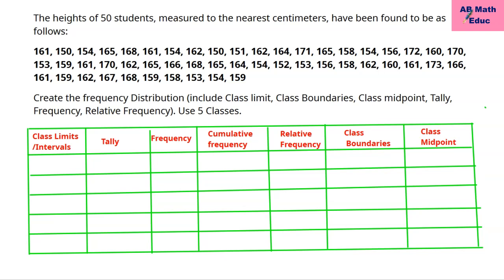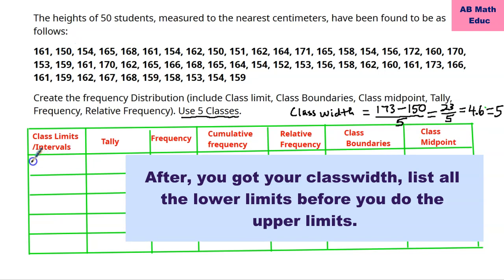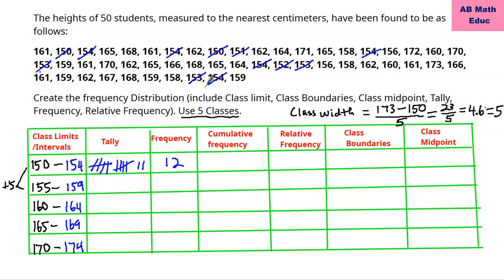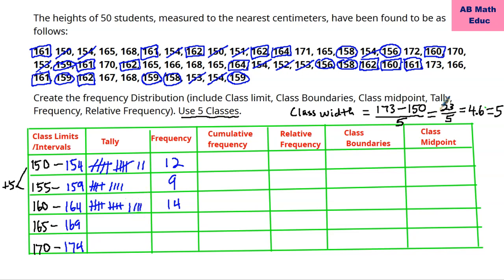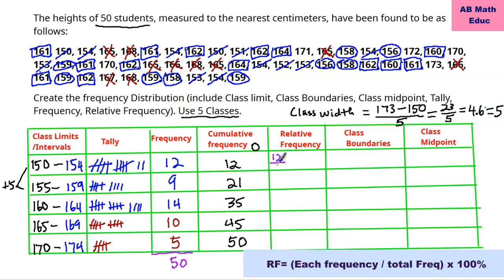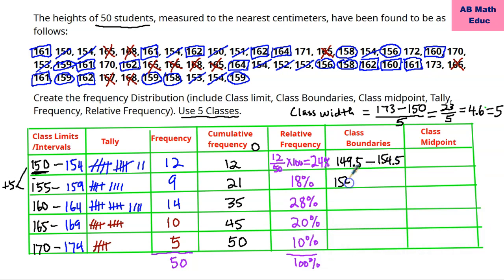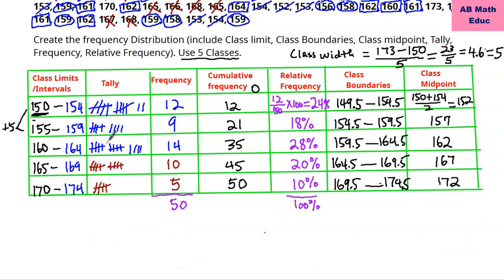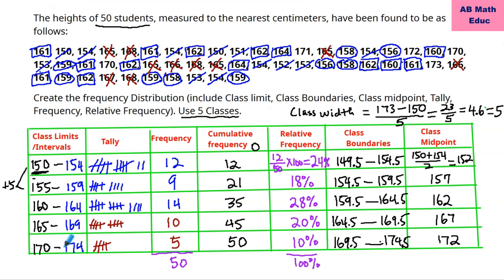How to Create Frequency Distribution table with all the parts needed||Cumulative||Relative Frequency